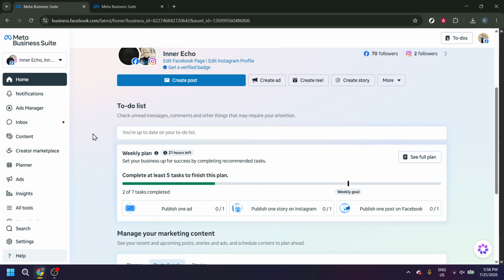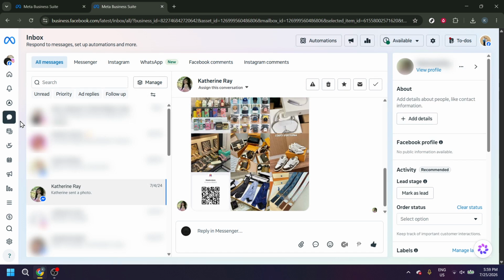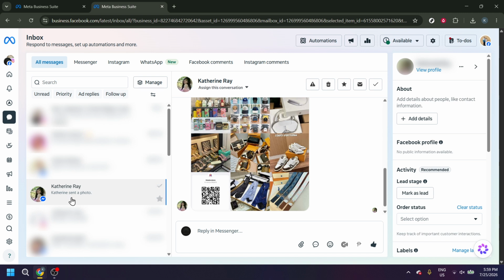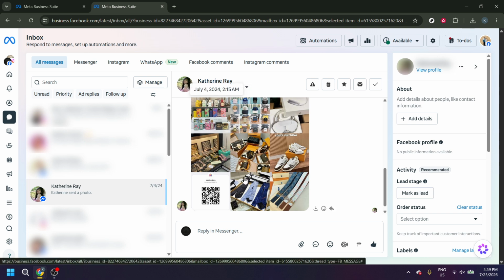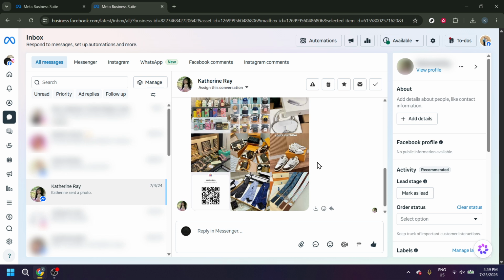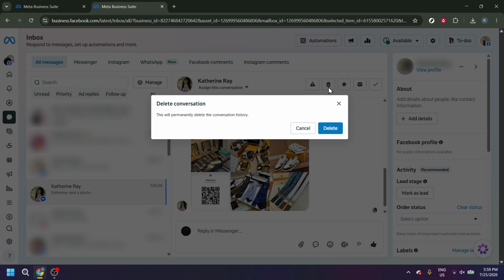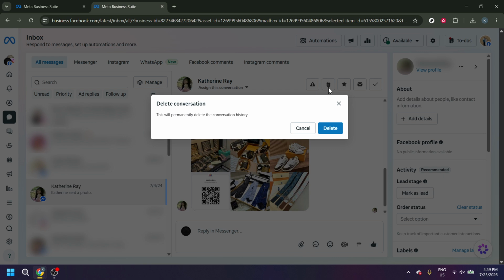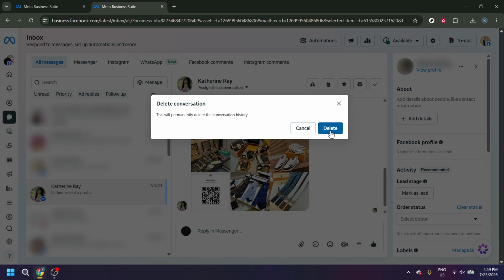How to Delete a Conversation in Meta Business Suite (Step By Step 2026)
How to Delete a Conversation in Meta Business Suite